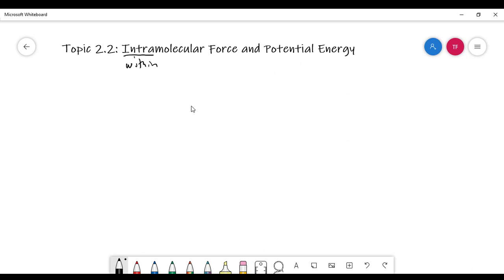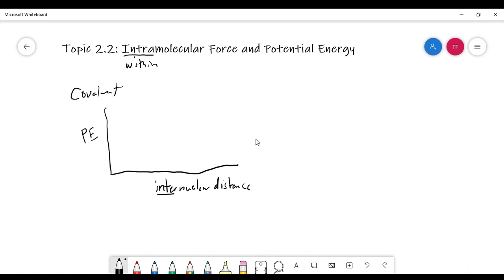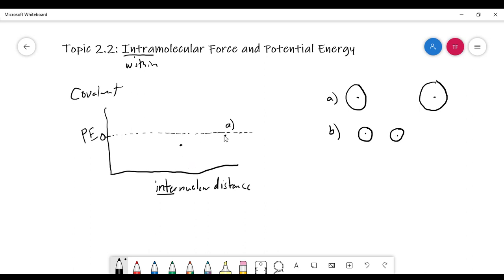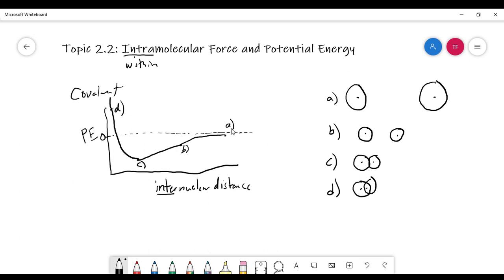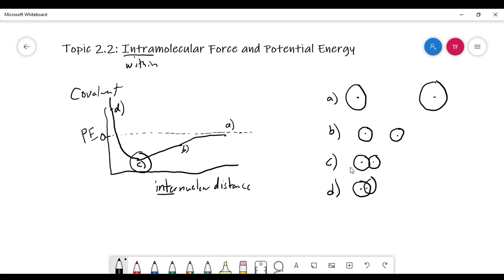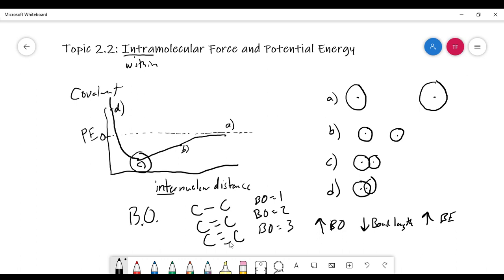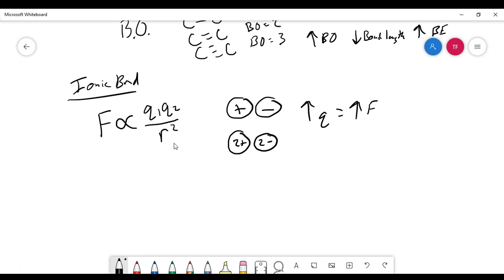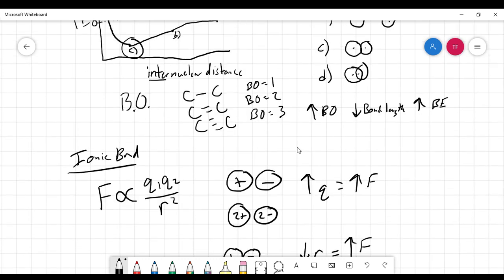Topic 2 2 Intramolecular Forces and Potential Energy